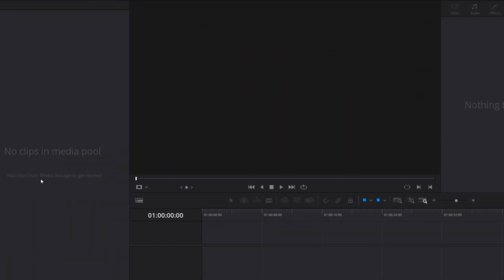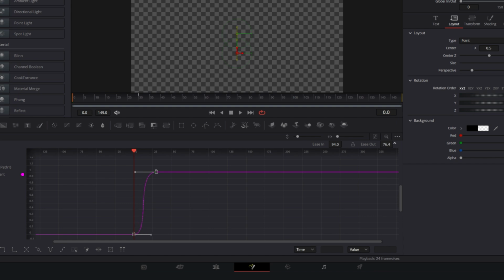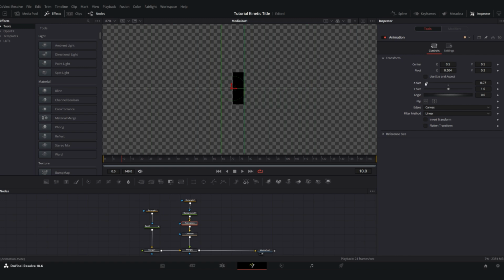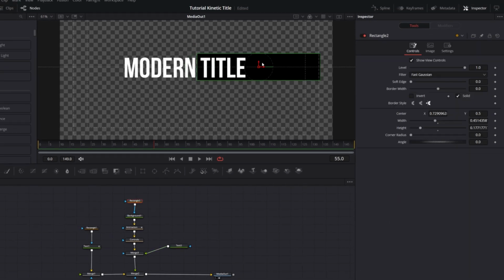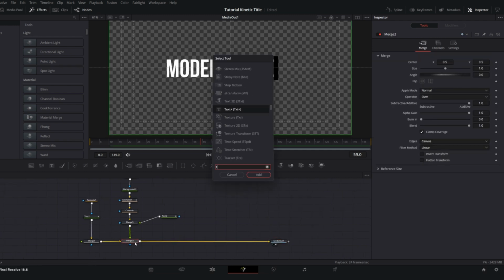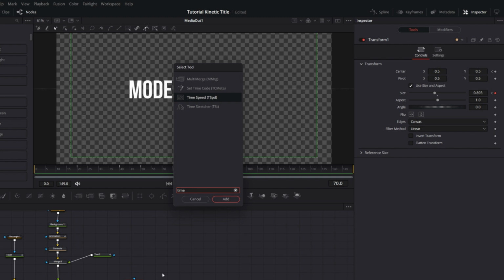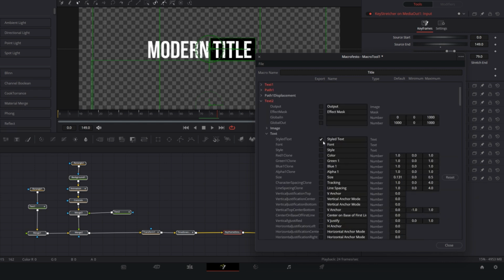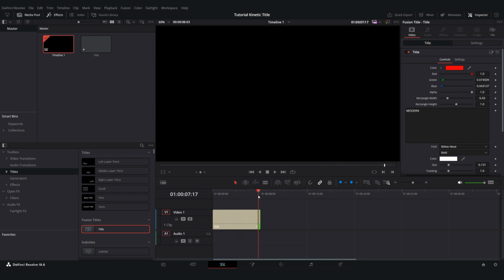Modern Reusable Title for DaVinci Resolve